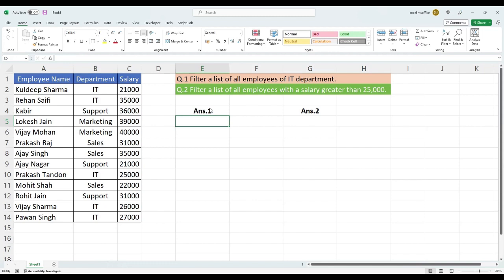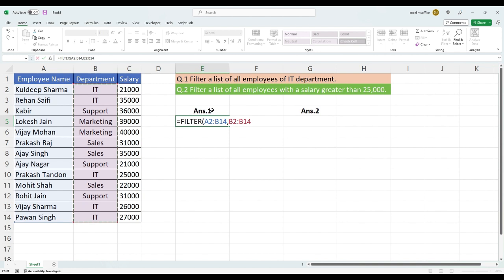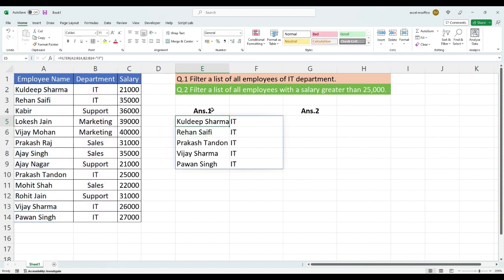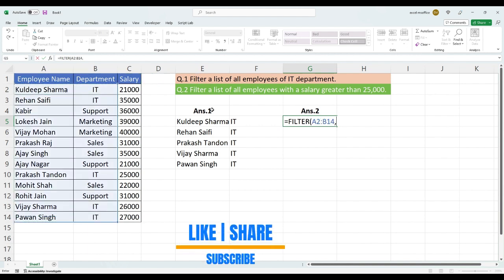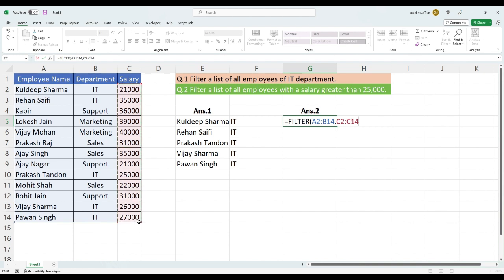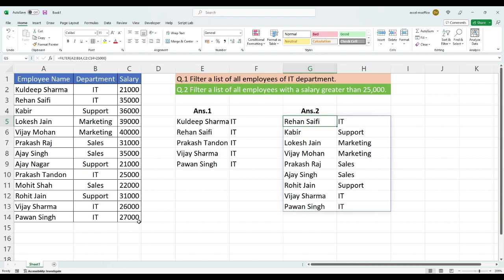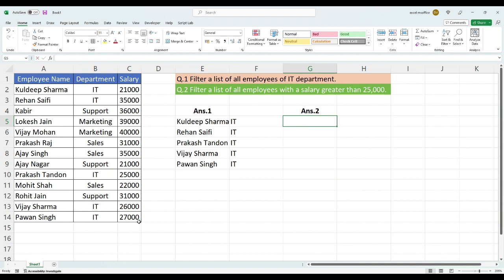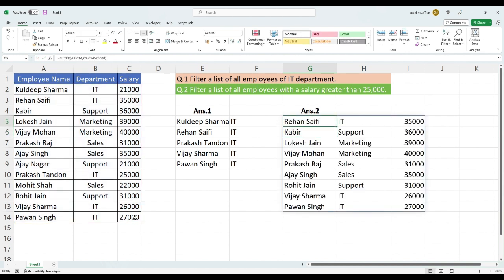Filter Function | Excel 365 | Easiest Method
Learn excel functions with me... easy and fun.